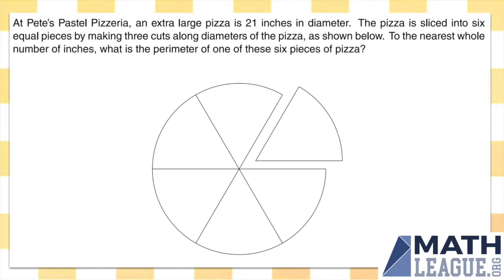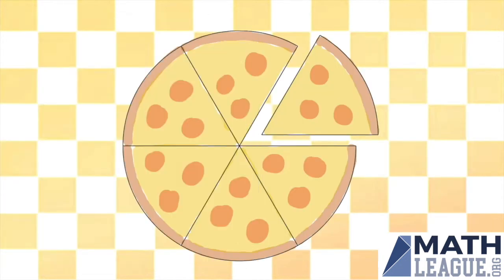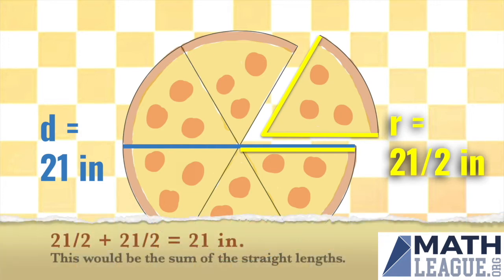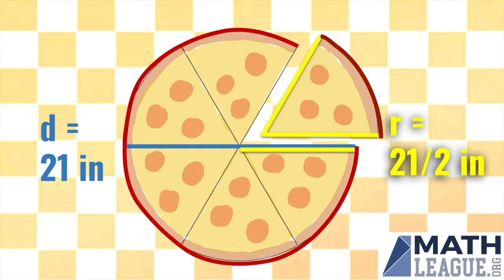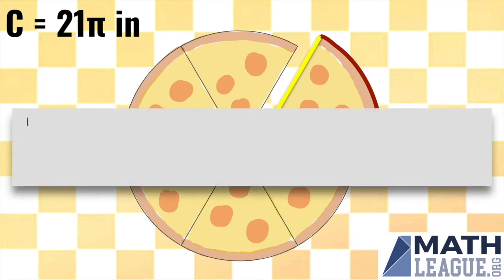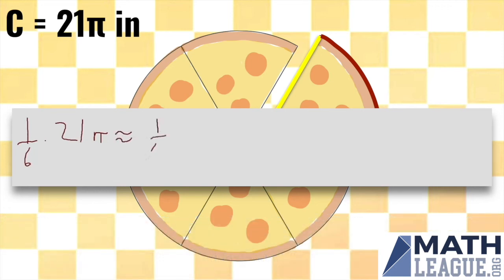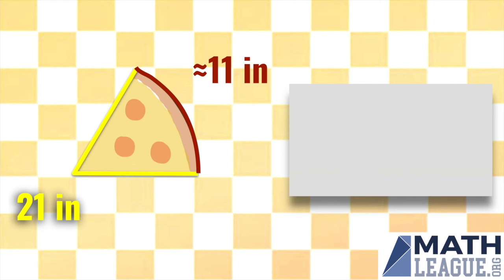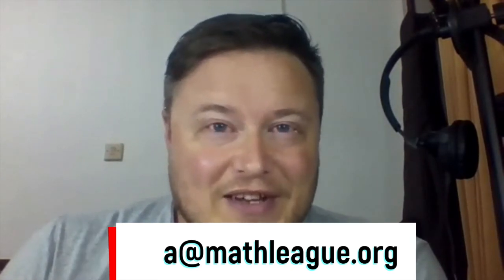Perimeter of a Pizza Slice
How does Joeli work around the slice lines and the outer crust of Pete's Pastel Pizzaria to get the lengths of 12221 Sprint 23?

Comments are off, but you can share your thoughts and alternate solutions on our AoPS forum